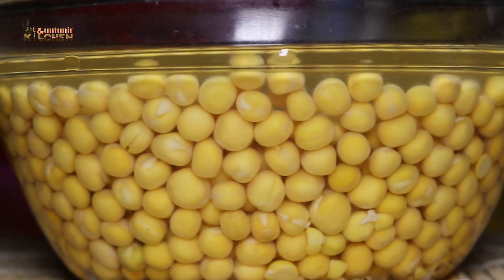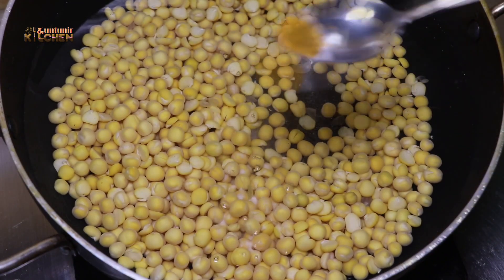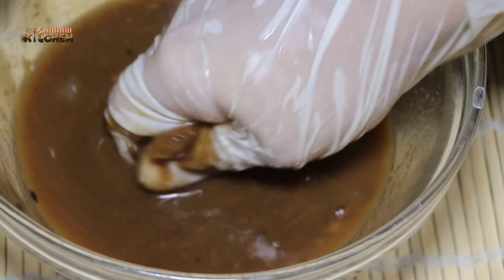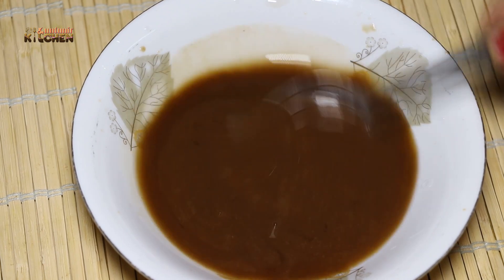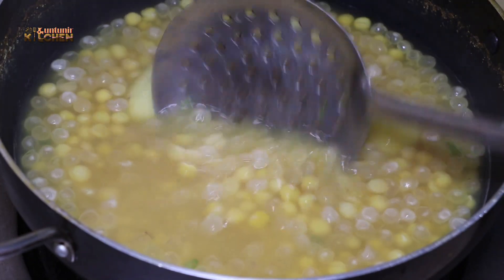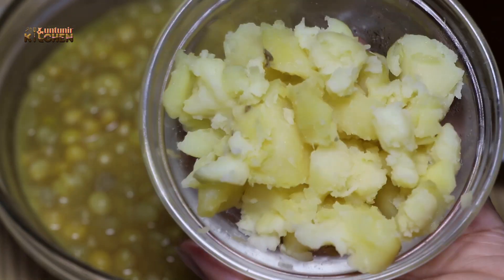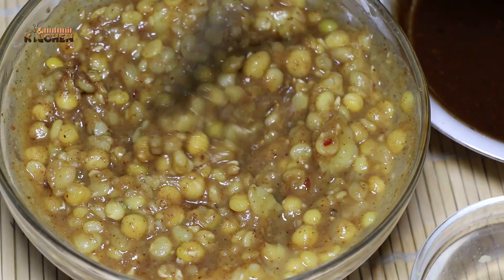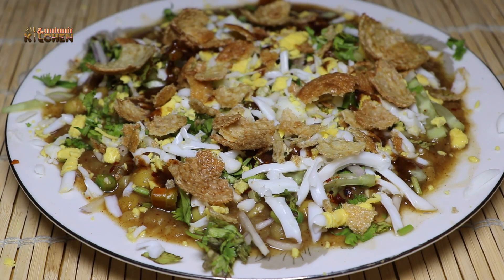পারফেক্ট চটপটি তৈরির সবচেয়ে সহজ রেসিপি | Bangladeshi Chotpoti Recipe | How to Make Chotpoti / chaat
🧀 Presenting A New Bengali Recipe, Vlog & Preservation Method Tips by Tuntunir Kitchen - পারফেক্ট চটপটি  তৈরির সবচেয়ে সহজ রেসিপি | Bangladeshi Chotpoti Recipe | How to Make Chotpoti / chaat - Enjoy & Stay Connected With Us.

❇️ডাবলি সেদ্ধ করতে লাগছে - (Ingredients for Cook Dabli)
# ডাবলি (Dabli) - 250 gm
# হলুদ গুড়া (Turmeric powder) - 1/2 tsp
# কাঁচামরিচ কুচি (Green Chilli Slice) - 1 Tbs
# লবণ (Salt) - to taste
# বেকিং সোডা (Baking Soda) - 1/2 tsp
# আলু (Potato) - 3 Medium size

❇️তেঁতুলের টক তৈরিতে লাগছে - (Ingredients for Sauce)
# তেঁতুল (Tamarind) - 200 gm
# চটপটি মশলা (Chat Masala) - 1 Tbs
# বিট লবণ (Rock Salt) - 1 Tsp
# শুকনা মরিচ আধাভাঙ্গা (Chilly flask) - 1 Tsp
# চিনি (Sugar) - 2 Tbs
# পানি (Water) - 1 Cup

❇️চটপটি পরিবেশনে লাগছে - (Ingredients Serving)
# সিদ্ধ আলু (Boiled Potato) - 3 Medium size
# শসা কুচি (Chopped Cucumber) - to taste
# কাঁচামরিচ কুচি (Green Chilli Slice) - to taste
# সিদ্ধ ডিম (Boiled Egg) - to taste
# তেঁতুলের টক (Tamarind Sauce) - 2 Tbs
# ধনে পাতা (Coriander leaf) - to taste
# পেঁয়াজ কুচি ( Onion Slice) - to taste
# ফুসকা (Foochka) - to taste

🧀 Welcome To "Tuntunir Kitchen" Official YouTube Channel
🧀 Tuntunir Kitchen Make Continuously Food Items and Vlog, Recipe Preservation Method Tips. My Food Is Very Useful For Health Condition. We Make The Food Very Easy Process And Try To Do My Food Items Cook Very Simple Way That All Of the People Easily Can Understand And Make The Food Items In A Simple Way. We Hope Everyone Try To Make The Item Of Their Own Home And Take Care About The Health.
🧀 সহজ পদ্ধতিতে নিত্য নতুন আনকমন, ইন্টারেস্টিং, দেশি, বিদেশি, ইন্ডিয়ান, চাইনিজ, থাই, ফাস্টফুড, ইফতারি এবং সেহেরির রেসিপি কিংবা রান্নাঘরের টুকিটাকি বিষয় জানতে ও আরো নিত্য নতুন ভিডিও পেতে ইউটিউবে টুনটুনির কিচেন চ্যানেল সাবস্ক্রাইব করে রাখুন এবং আমাদের ফেইসবুক পেইজে লাইক দিয়ে পাশে থাকবেন। আমার ভিডিওটি ভালো লেগে থাকলে লাইক, কমেন্ট শেয়ার করুন। আরো নিত্য নতুন ভিডিও পেতে আমার ইউটিউব চ্যানেলটির পাশে থাকবেন।
🧀 তাছাড়া Tuntunir Kitchen লিখে সার্চ করলেই চলে আসবে টুনটুনির কিচেনের অফিশিয়াল ইউটিউব চ্যানেল কিংবা অফিশিয়াল ফেইসবুক পেজ। তাছাড়া Tuntunir Kitchen লিখে সার্চ করলেই চলে আসবে টুনটুনির কিচেনের অফিশিয়াল ইউটিউব চ্যানেল কিংবা অফিশিয়াল ফেইসবুক পেইজ।